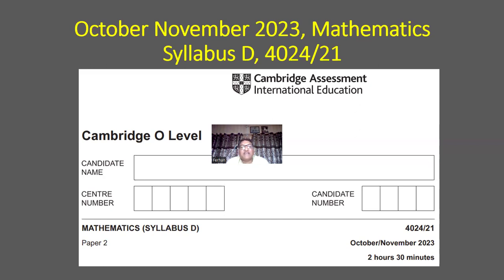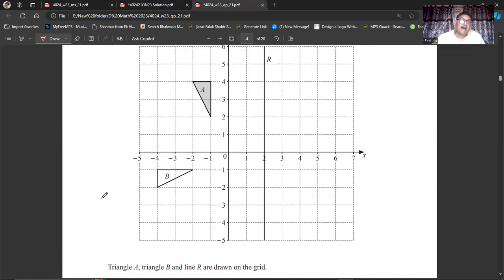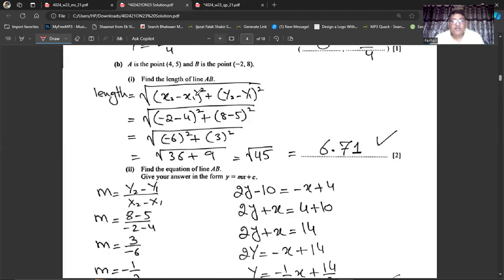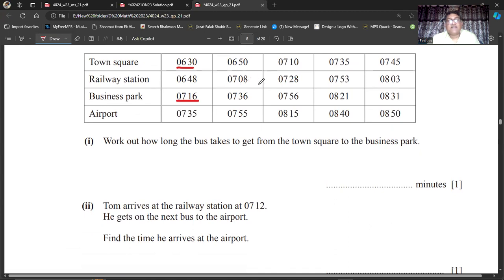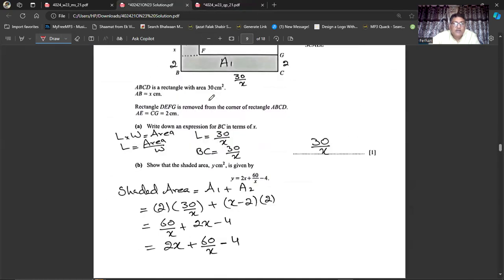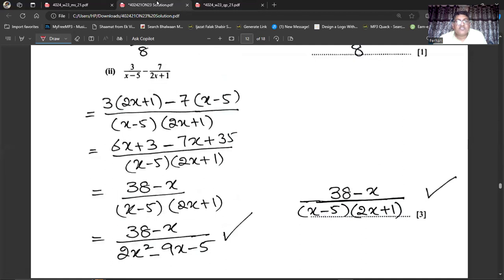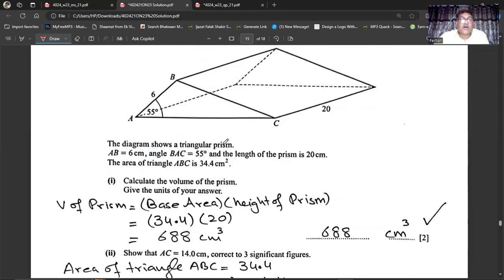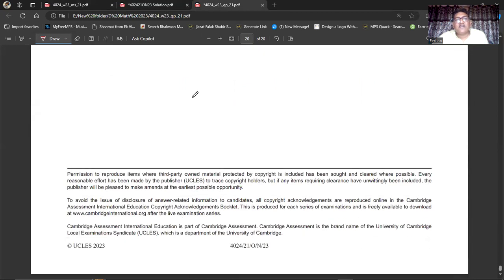October November 2023, D Math 4024 21, Solution by Ferhan Mazher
4024/21/O/N/23, October November 2023, Mathematics Syllabus D 4024/21, Cambridge O Level, CAIE, D Math 4024/21, Solution, Solution of Past Papers, Solution by Ferhan Mazher, Mathematics, Paper 2, Zone 1,